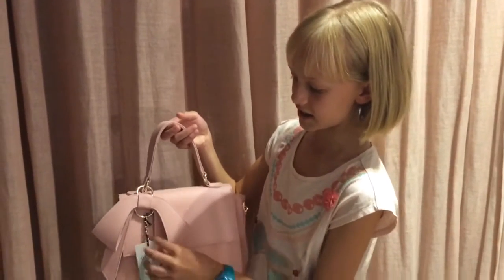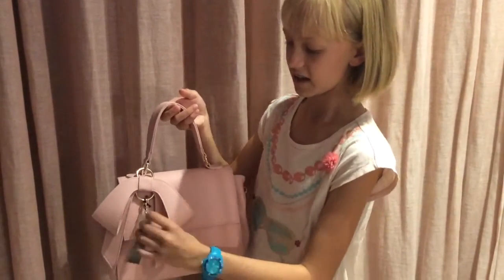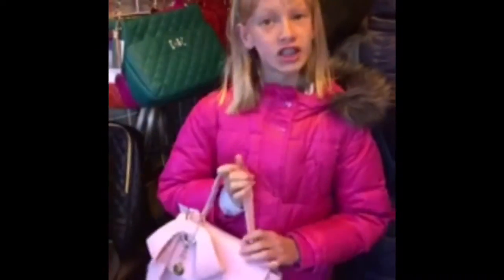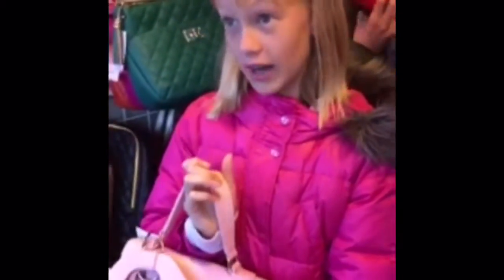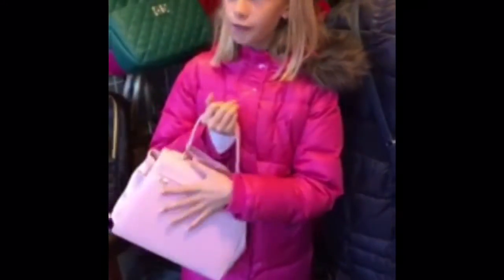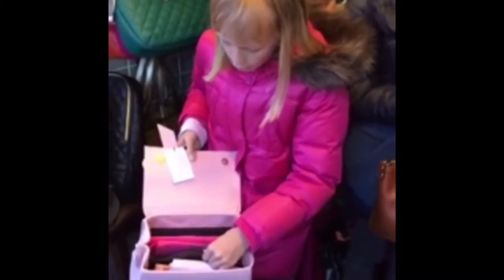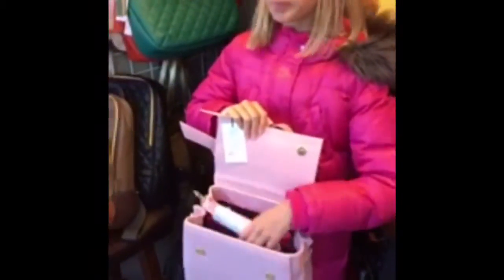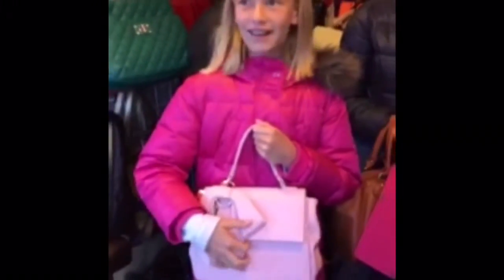Vegan Handbags, a Girl's Best Friend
My GUNAS bag 👛 is also besties to all animals 🐷 because this bag is made of earth friendly materials, not the skins of our fellow animals. So cool! 🎀 Please check out and you might also like to read my Mom's Gunas blog post